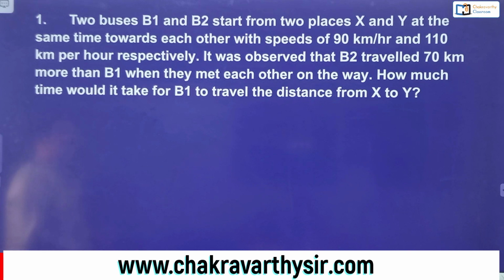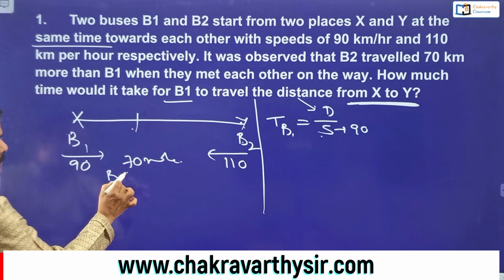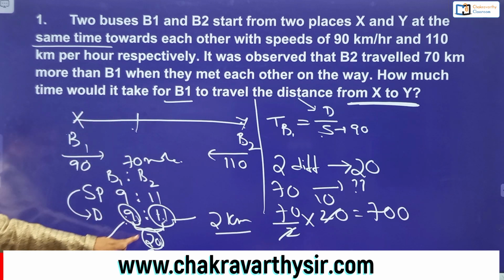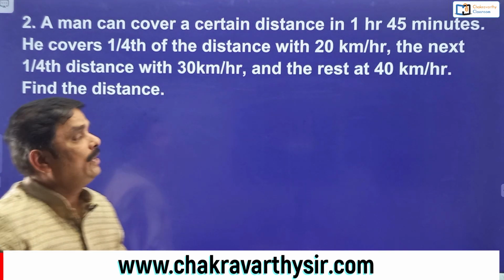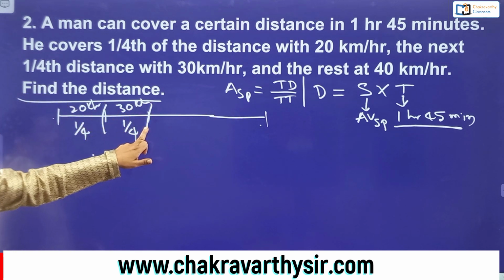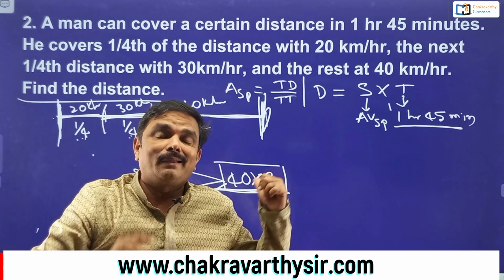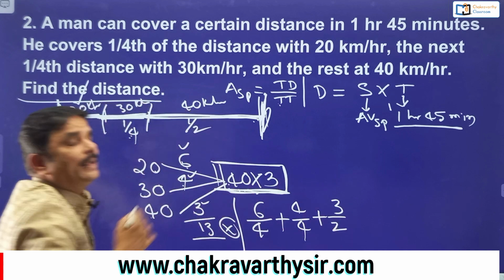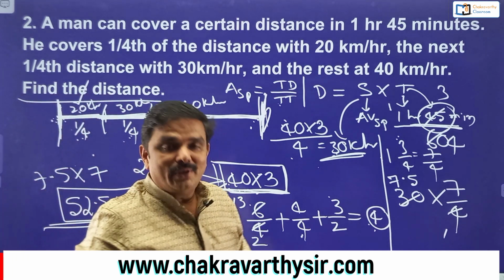Time and distance short tricks for sbi, ibps, rbi, lic, ssc cgl, chsl, capf, clat, csat, crt, cat